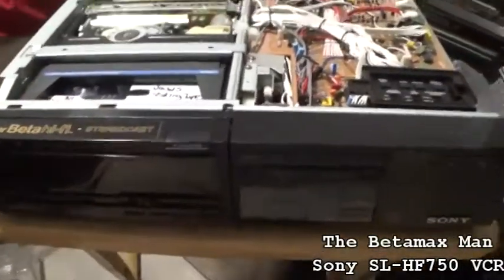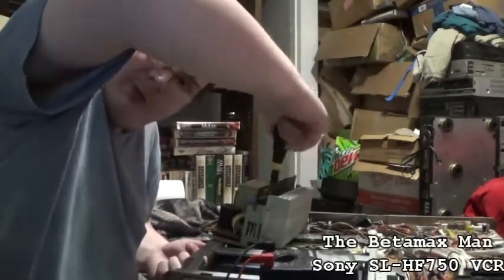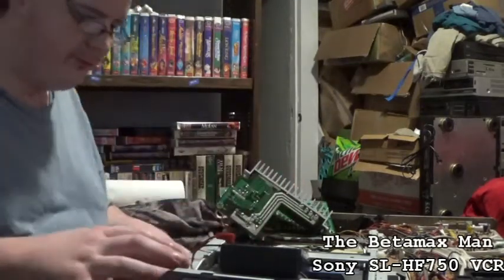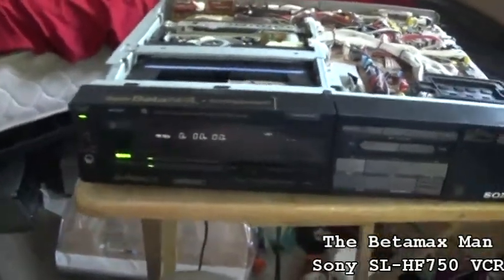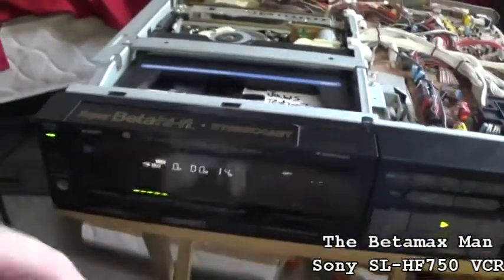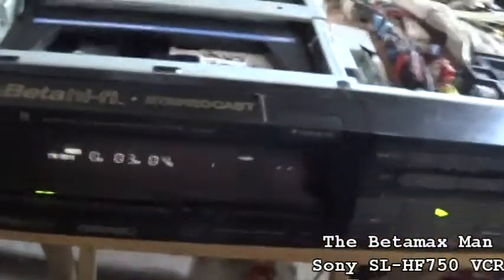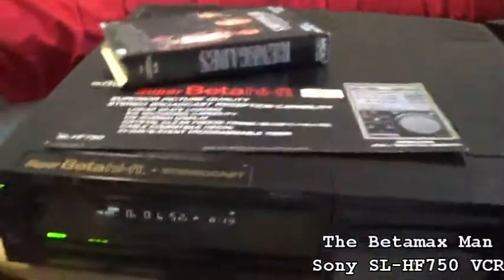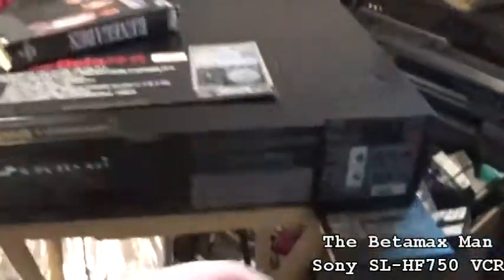Sony Betamax Power Issues Can It Be Fixed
This Sony SL-HF750 Betamax VCR has issues it powers on for about 2 to 4 seconds then it shuts down witch was caused by bad caps a lot of them so lets get started.